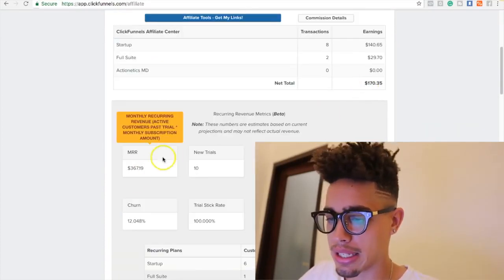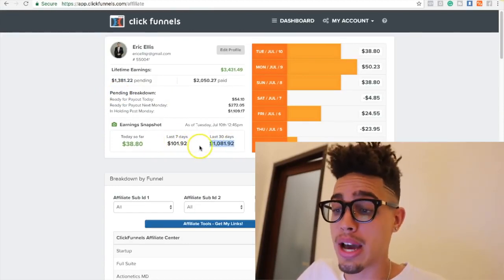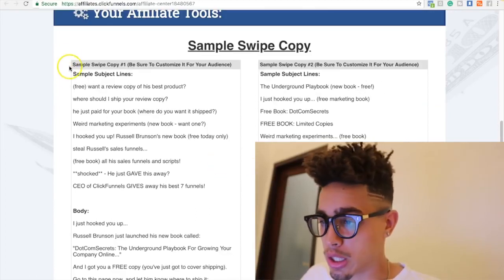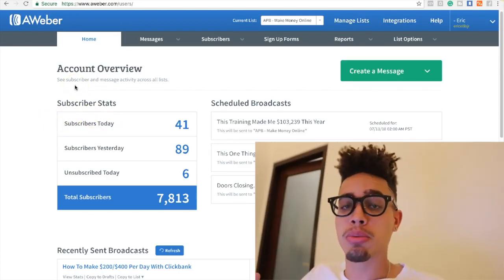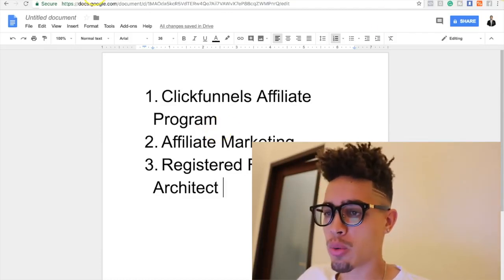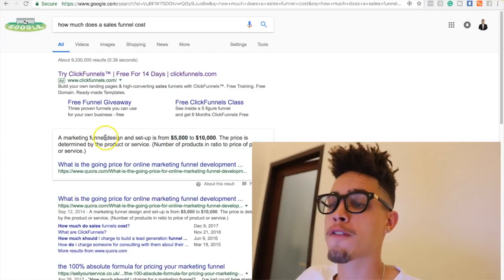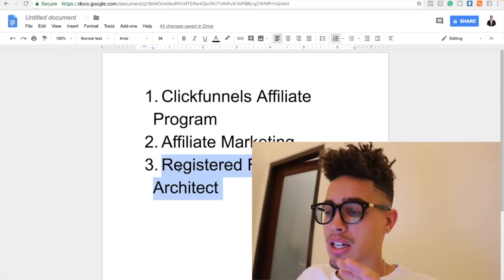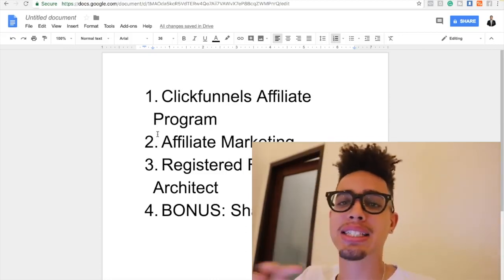How To Make $100 Per Day With Clickfunnels Affiliate Program 2019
I Earn More Than $250 Per Day To Know How
I Earn More Than $100 Per Day To Know How

Make a product and get others to promote it for you. Give 50% or even 100% if it is a low-ticket upfront offer. You get those customers emails, your affiliates are happy to promote you, and you upsell higher ticket offers e.g. $2k course, 4k coaching, 25k private mastermind group, etc. There’s no real upfront cost doing it that way.

Most people are promoting other people’s products which requires knowledge of how to drive profitable traffic (not to mention cloaking urls/ads). Affiliates can make good money but product creators make more (and it is passive income).

The big money makers are content producers that have hundreds of people promoting their products.

The way to make big money as an affiliate is to launch jack (more profitable since you don’t necessarily have to pay for cold-traffic). You can use Google Adwords, Facebook ads, SEO, video SEO, parasite SEO, and so on to rank the products branded terms online and capture organic traffic as well as branded keyword search traffic which is often low competition on Google/Bing compared to the more broader terms.